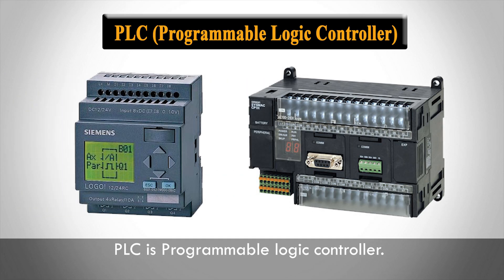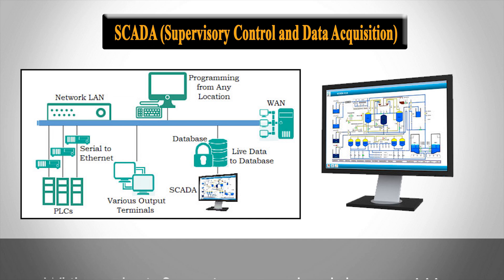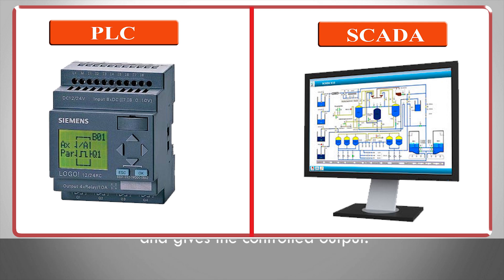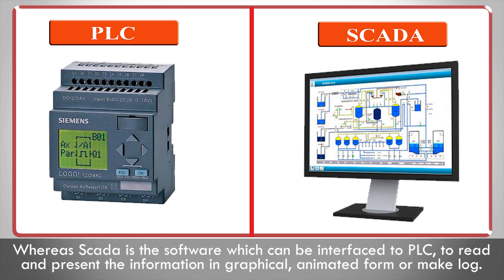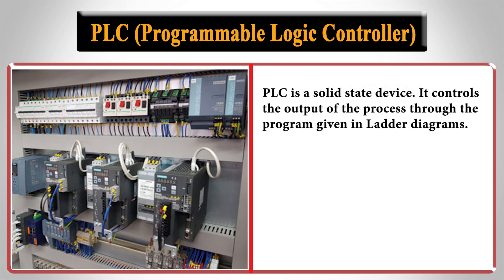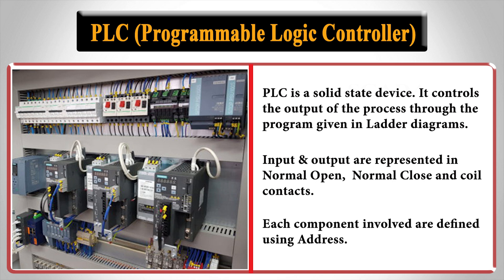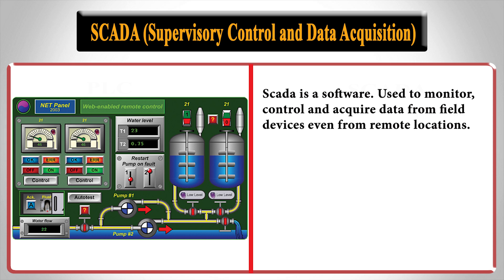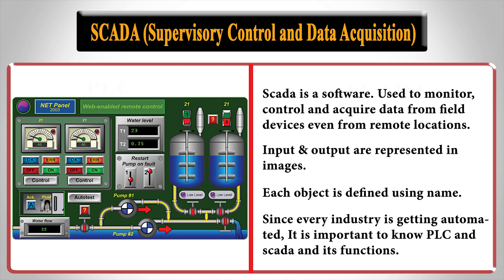PLC vs SCADA - Difference between PLC and SCADA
PLC is a Hardware to read the sensor and Solve the algorithm and gives the controlled output. Whereas Scada is the software which can be interfaced to PLC, to read and present the information in graphical, animated form or make log.

AC Servo Motor vs DC Servo Motor -  Difference between AC Servo Motor and DC Servo Motor